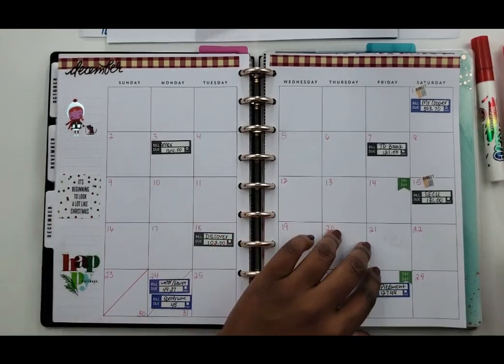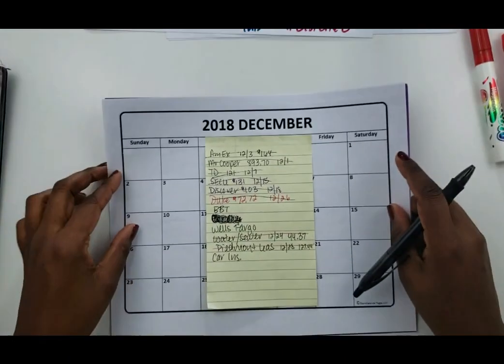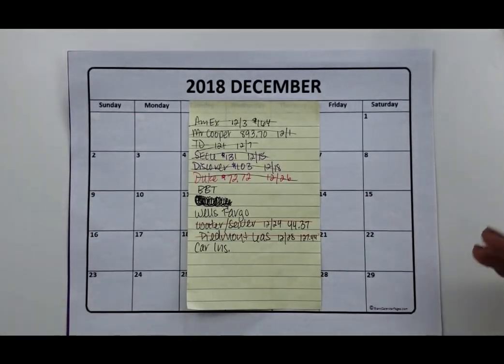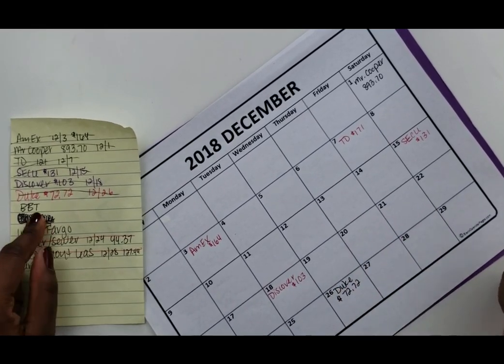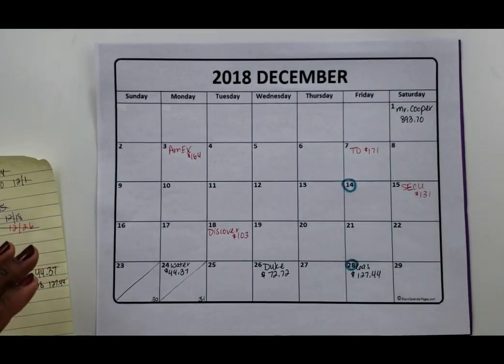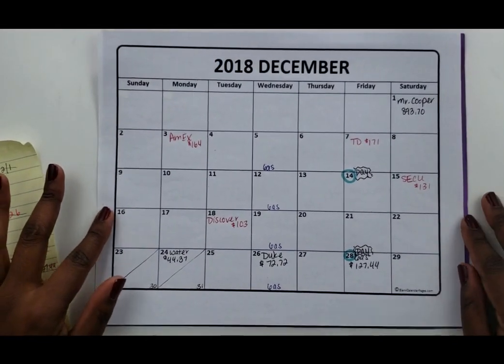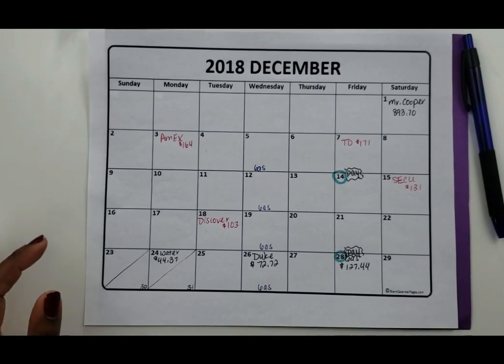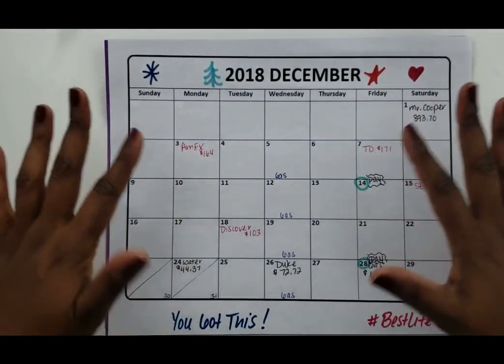PLAN WITH ME: Pay Days & Bills Due | Classic Happy Planner | Debt Freedom Journey | Budget Calendar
Plan December’s pay days and bills due with me!

Materials Used:
Classic Happy Planner, Budget Extension Pack
Happy Planner sticker books
E Michelle Studios Bill Due stickers, etsy.com
Blankcalendarpages.com
Dollar Tree pens
Various markers

I’d love to hear if you’re debt-free or on a debt-free journey! Please make sure to comment 😊